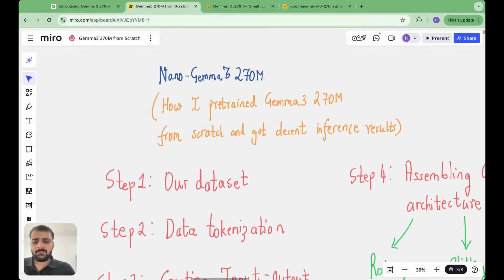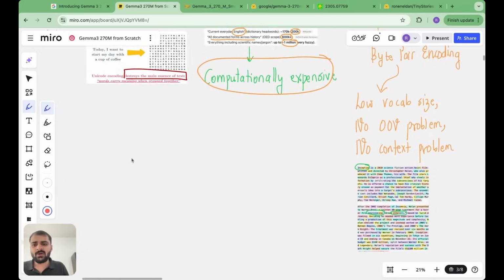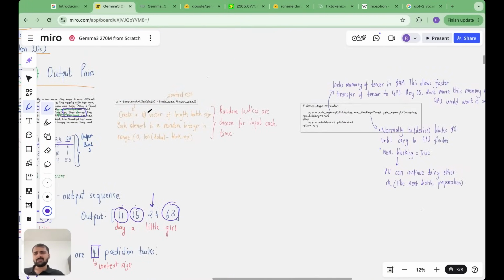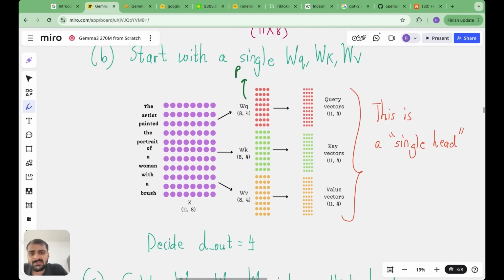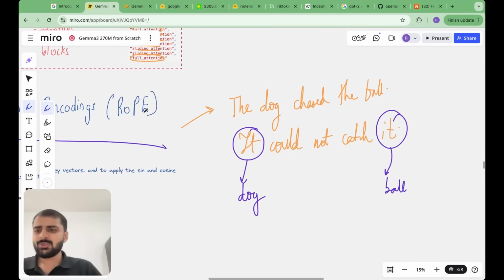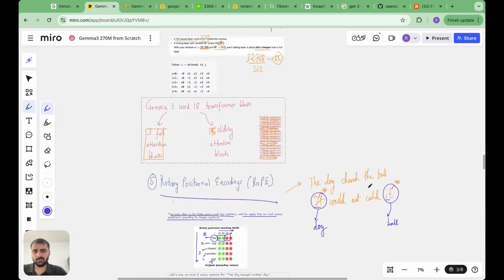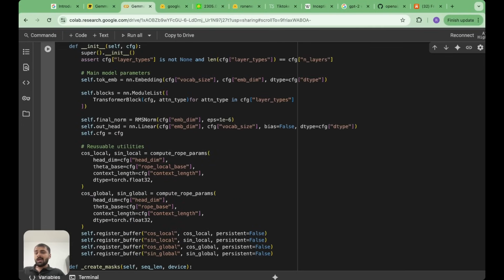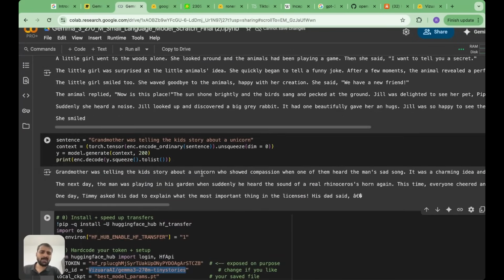I pre-trained Gemma3 270M from scratch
In this workshop, I show how I pre-trained Gemma 3 270M completely from scratch.

(2) 06:42 Dataset loading

(3) 11:09 Tokenisation

(4) 33:28 Creating input-output pairs

(5) 47:13 Building the Gemma 3 270M architecture

(6) 2:03:14 Pre-training

(7) 2:13:15 Inference